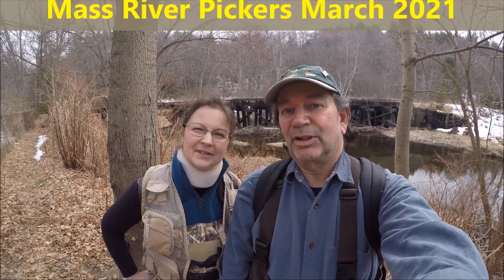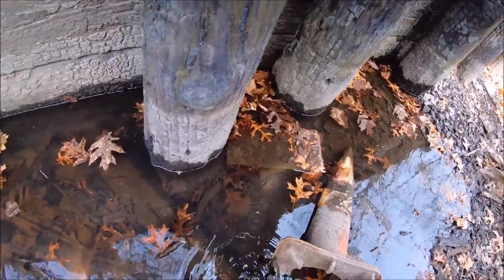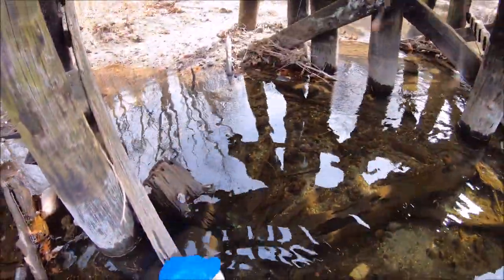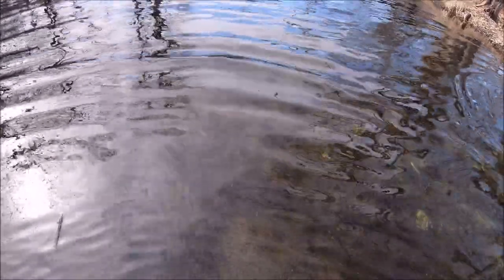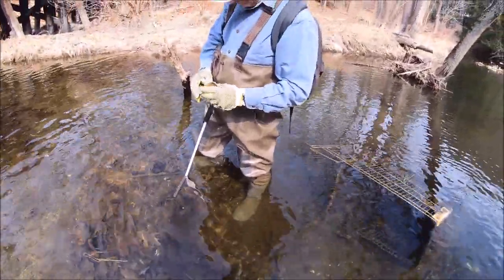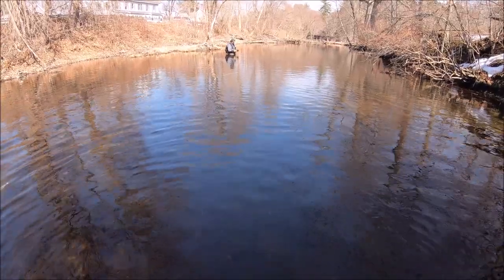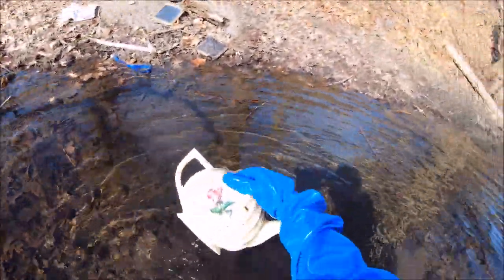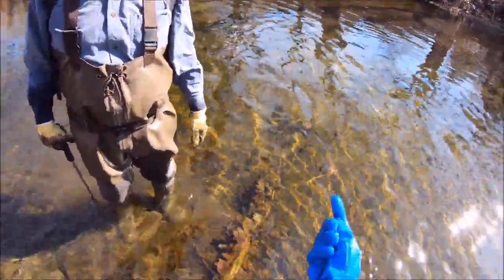The New River! Part 1 March 2021 Hunting for Bottles, Pipes, Marbles, etc., Mudlarking Fun!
New River with Old Stuff! This is NOT the Assabet River, so we are walking this river for the first time! (This is where Cathy found those religious offerings in December, but we will be walking IN the river this time, and in the other direction) Lots to look at, and some keepers (not just bottles) This river has tales to tell!  Part 1  March 2021 Mudlarking fun!